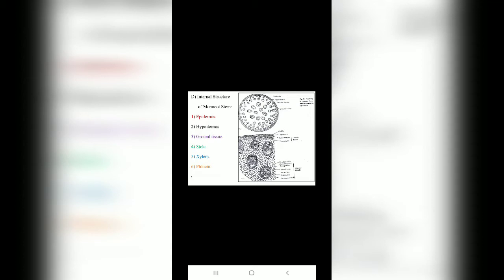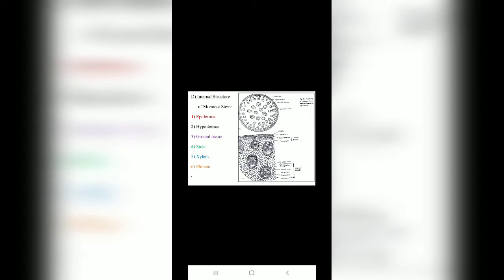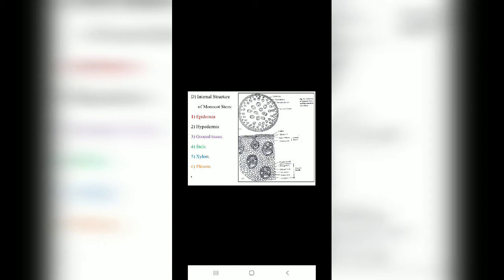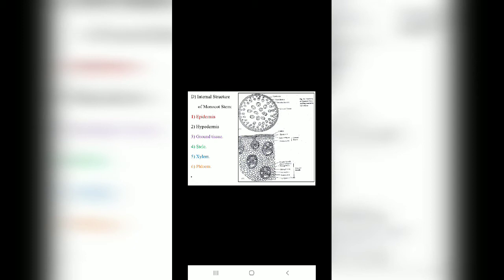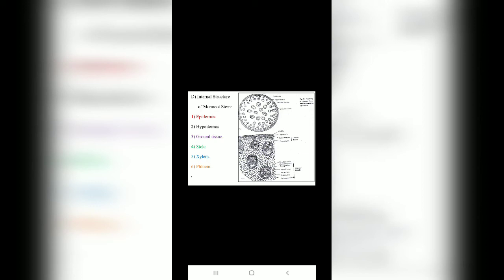Chapter 5 (Part-2)